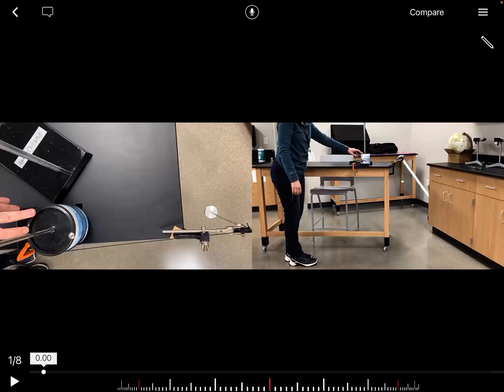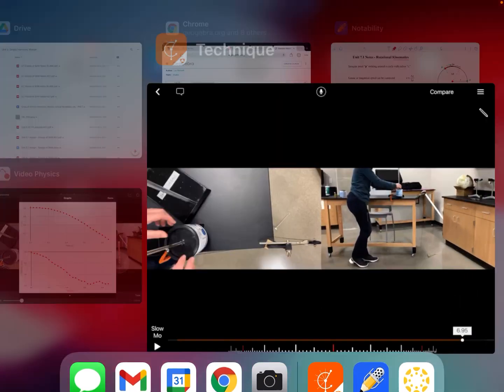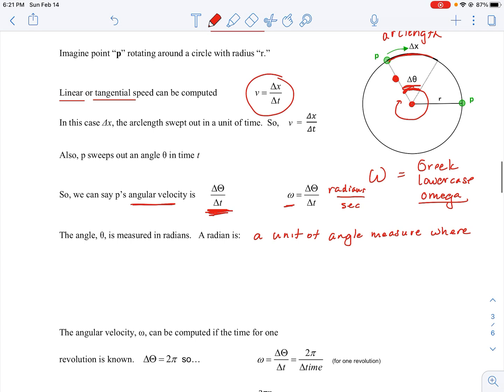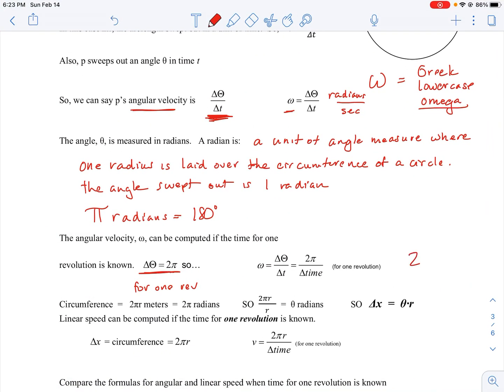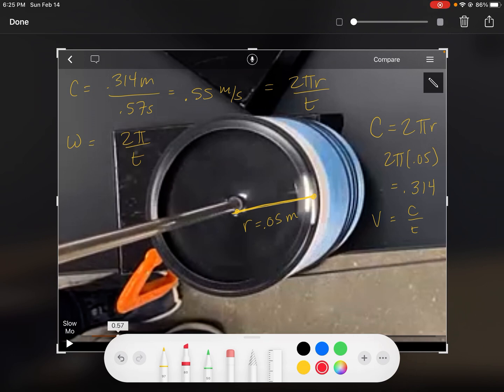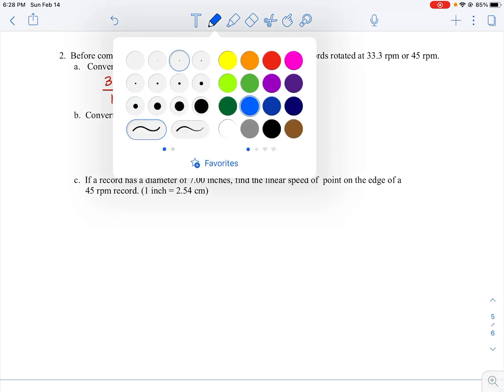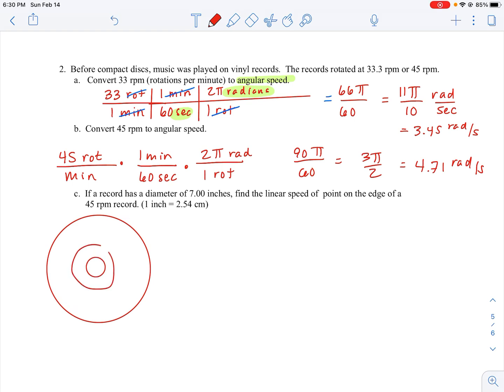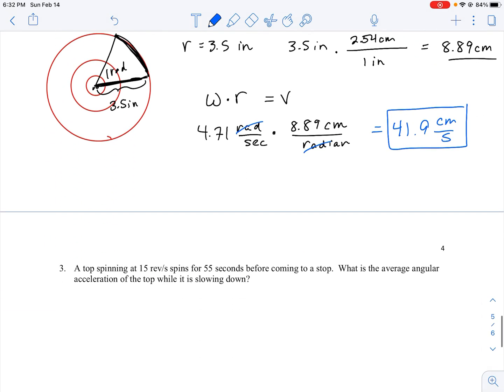AP Physics 1 - Unit 7.1.2 Notes - Rotational Kinematics - Constant Velocity